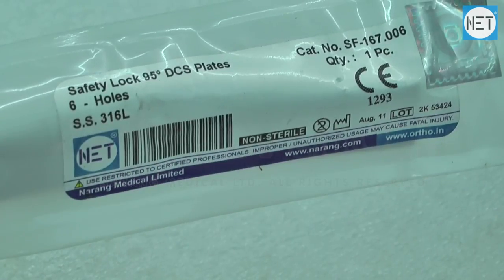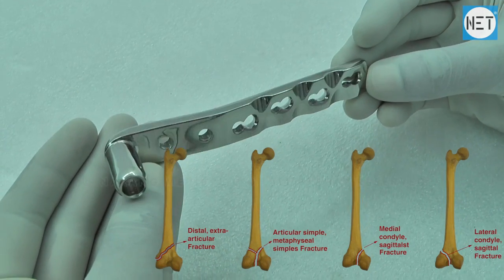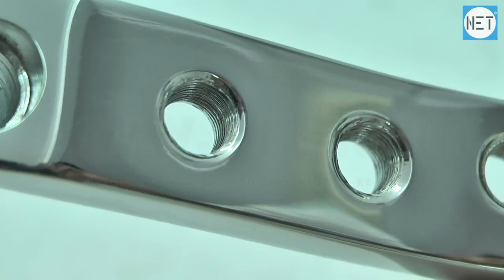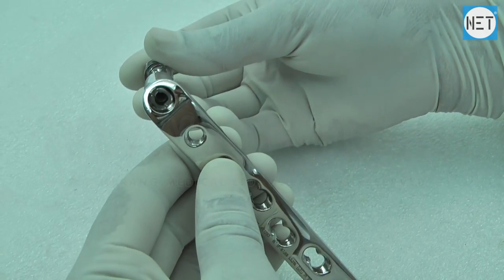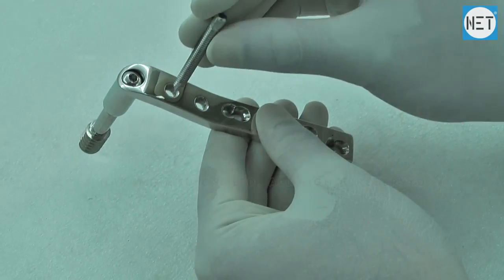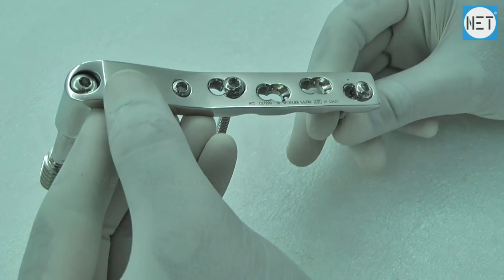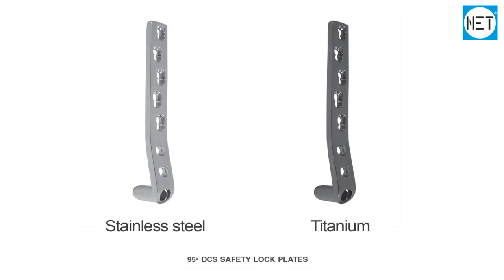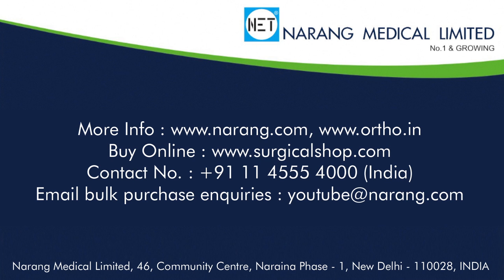95º DCS Safety Lock Plates, Stainless Steel. Item Code: SF-167.006 to SF-167.022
Product Video: 95º DCS Safety Lock Plates, Stainless Steel.
Category: Orthopaedic Implants & Instruments
Manufacturer & Supplier: Narang Medical Limited, India.
Brand Name: NET
Description: 95º DCS Safety Lock Plates, Stainless Steel.
Item Code: SF-167.006 to SF-167.022